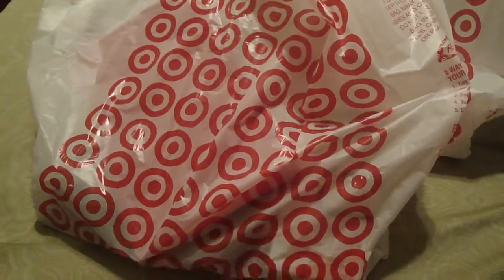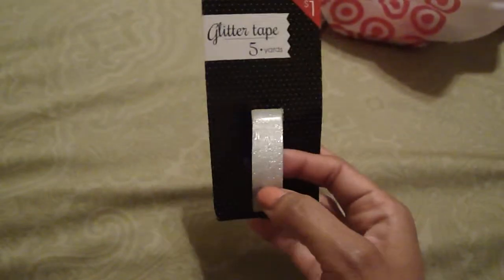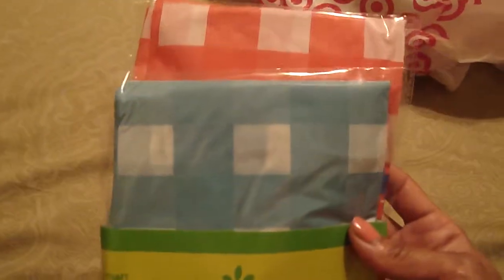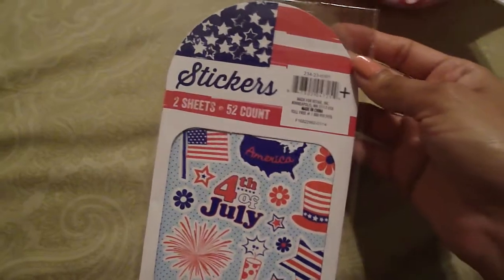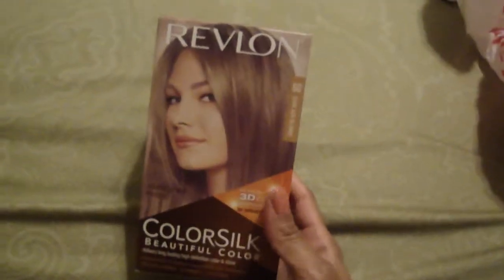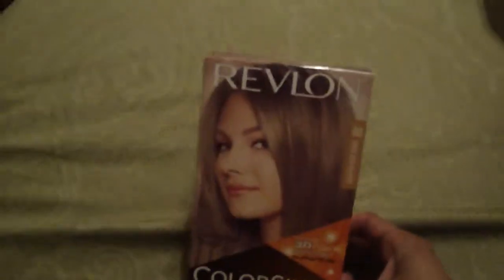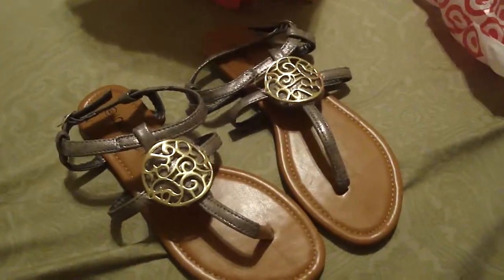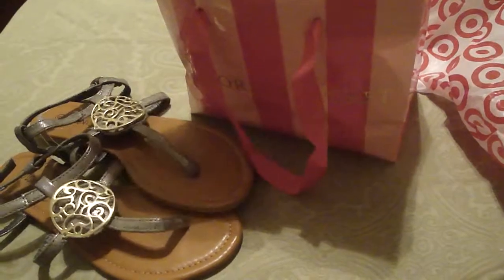Forgotten Target Haul!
So..I was looking through the videos I filmed this summer to share with you guys and I came across this one.  I can't believe I had completely forgotten all about it.  I decided to upload because I am trying to catch up and get back to filming and uploading on a regular basis.

Follow me in Instagram:  @kmcstylo

xoxo,

Karina